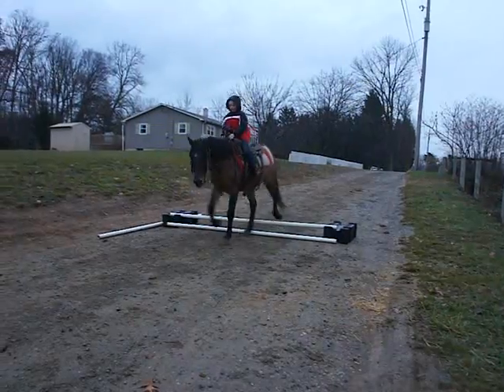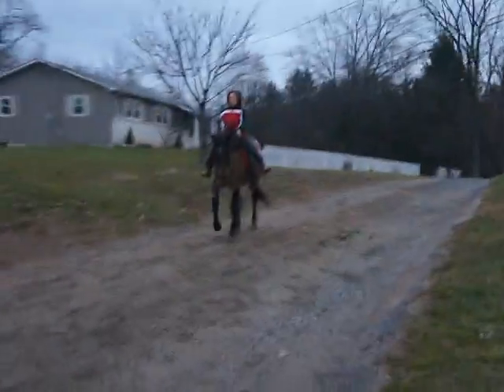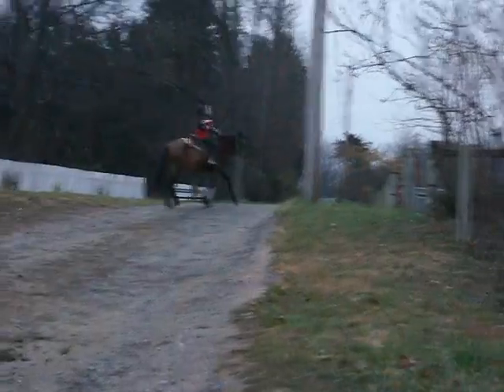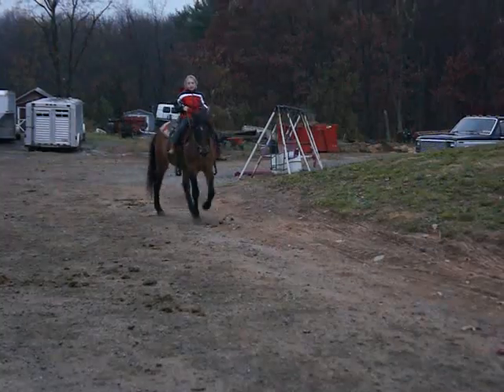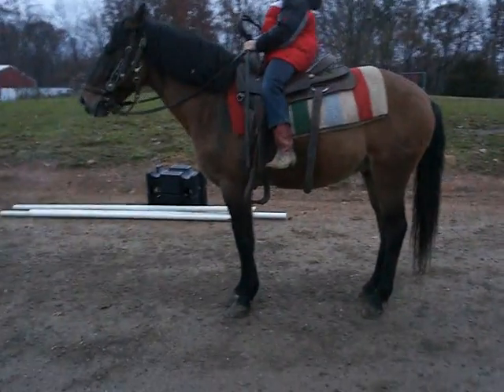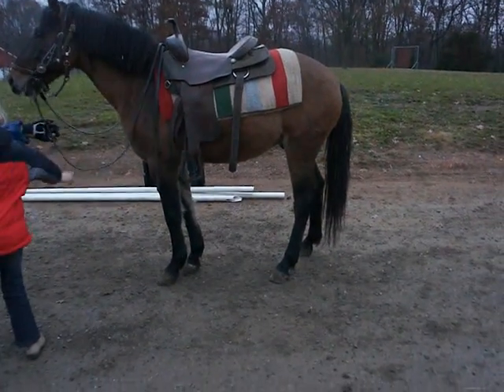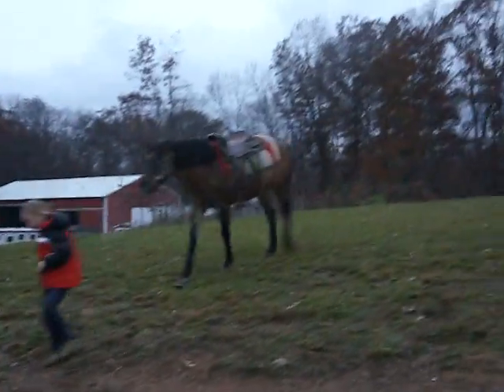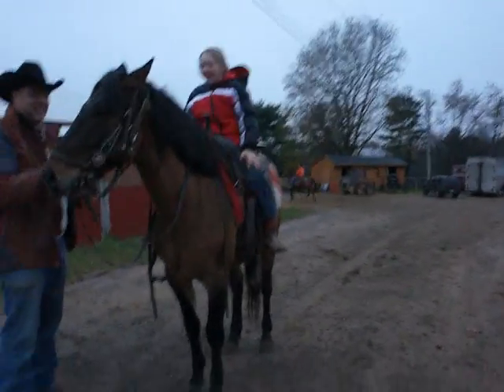BOhorses11-15-11 473.MP4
11-15-21 -Buckskin dun pony gelding measured 14.1 hands direct rein w/t/c takes a jump easy to ride and work